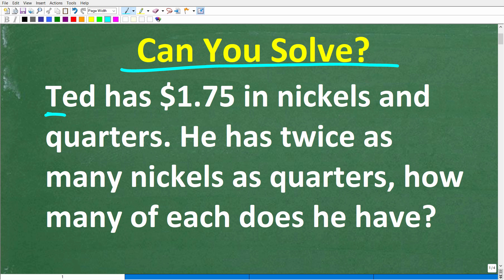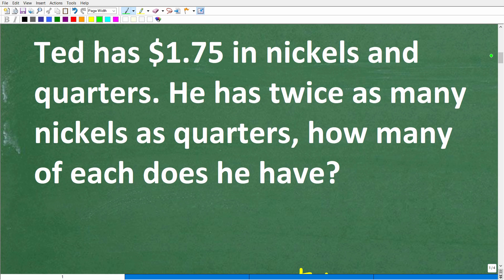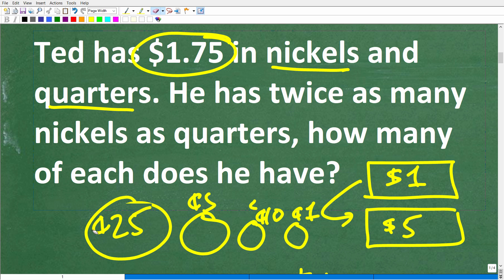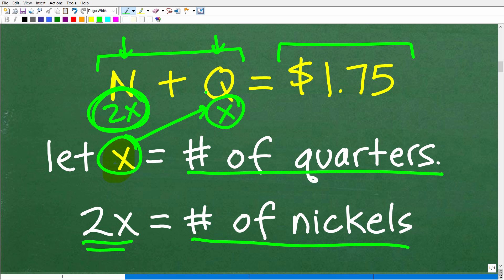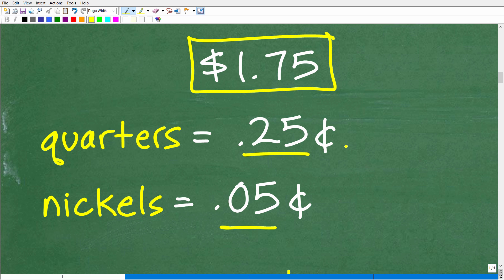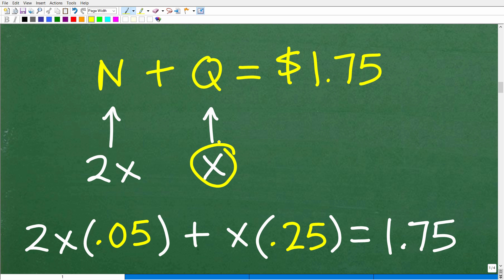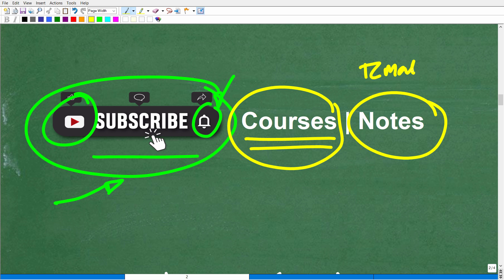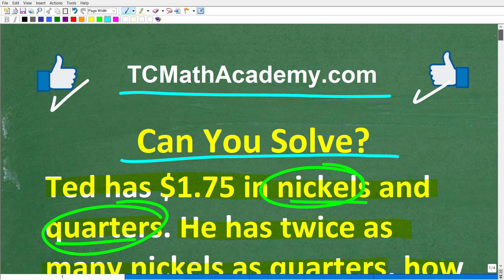Ted has $1.75 in nickels and quarters. He has twice as many nickels, how much of each does he have?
How to solve an algebra money math word problem.

• HOMESCHOOL MATH
• COLLEGE MATH